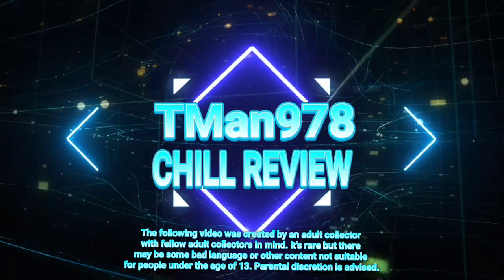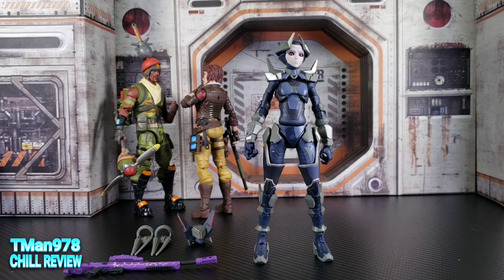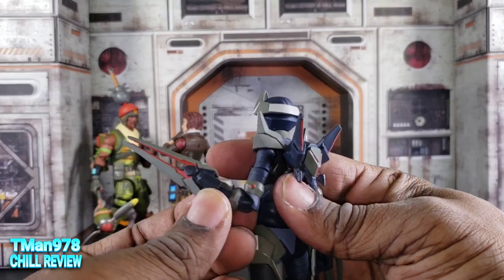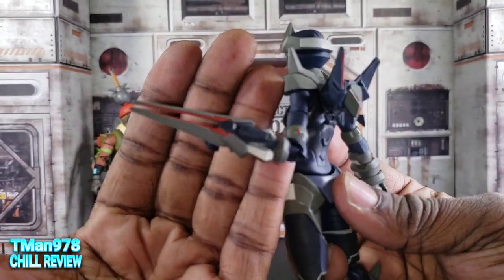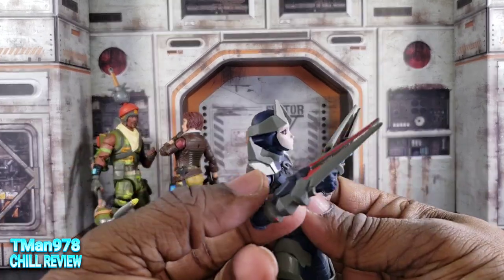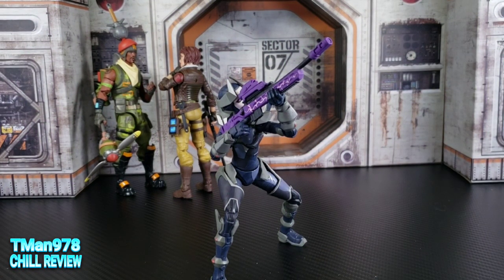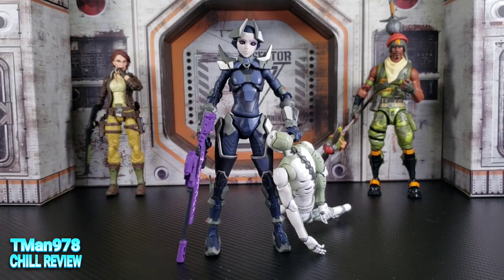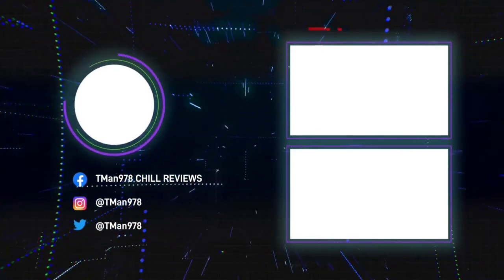Hasbro 6" Lexa (Mechafusion) Fortnite Victory Royale Series CHILL REVIEW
Yet another member of Fortnite Battle Royale Chapter 2 Season 5.

She's on Amazon